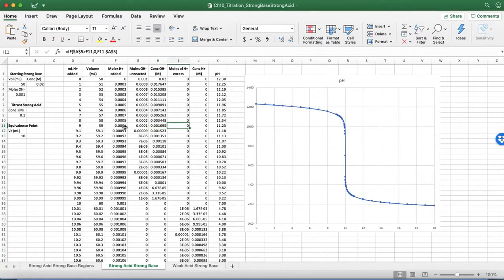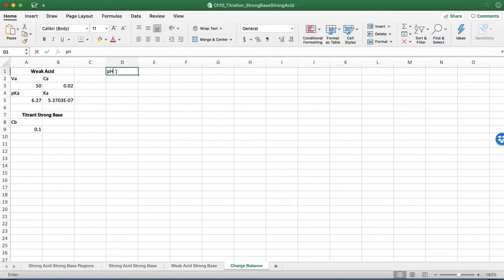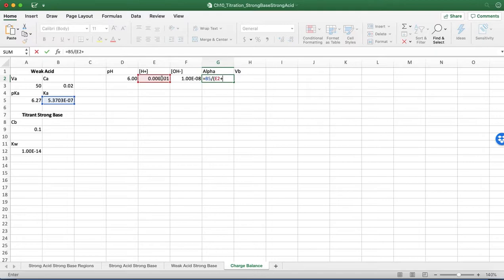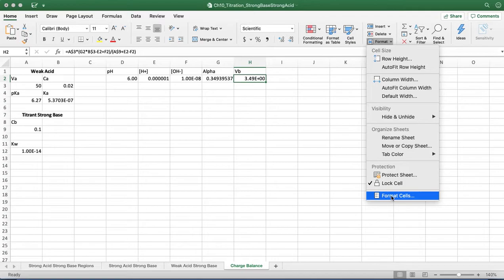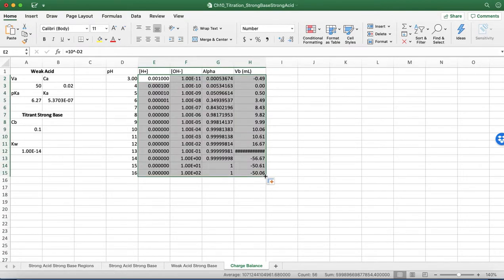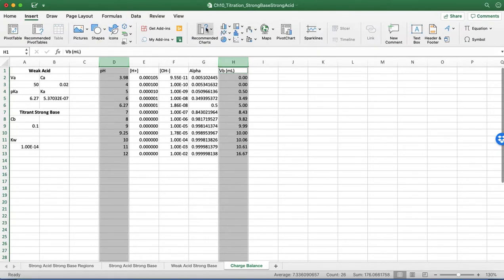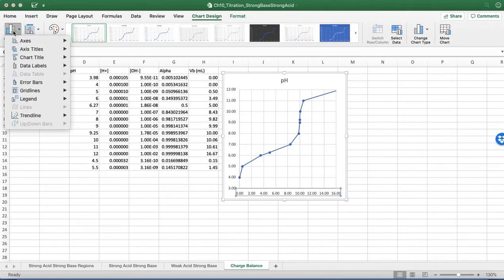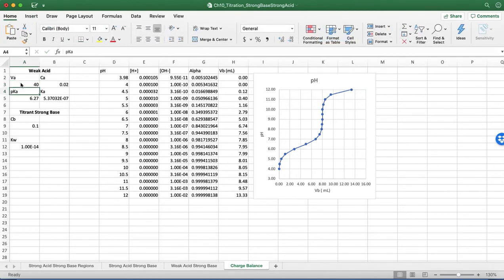CH251 Analytical Chemistry: Video 10_4 Part 3, Charge Balance Titration